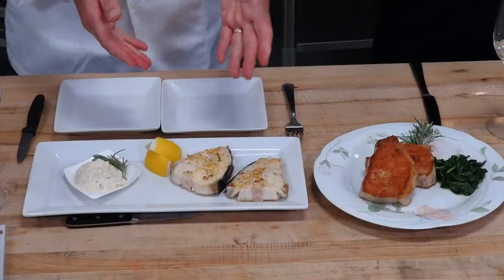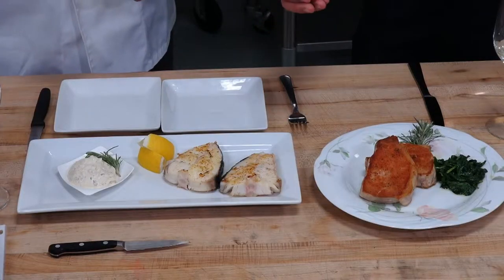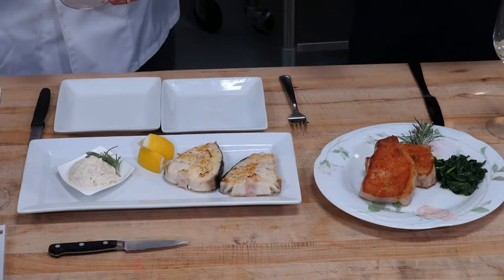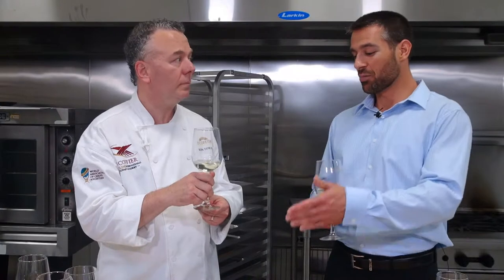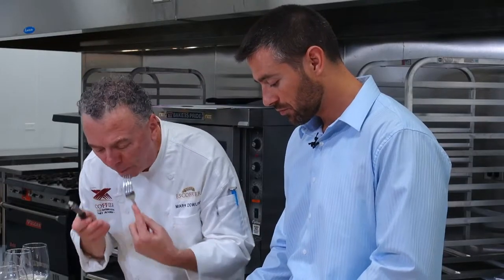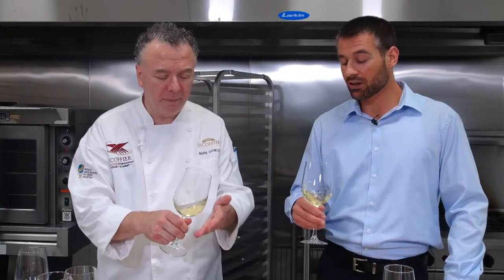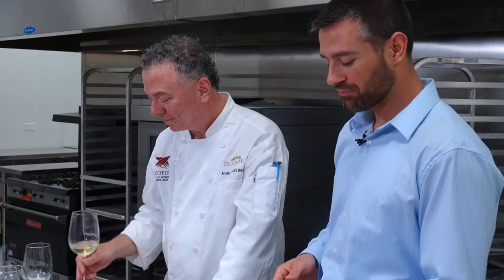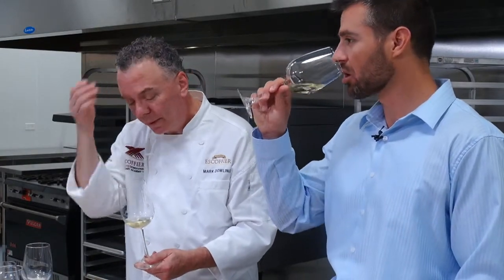Wine Pairing - Seared Fish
Escoffier Online's Chef Mark Dowling and Ruth Chris's Michael Walton create a segment on wine pairing with seared fish and also covers the importance of pre-shift meetings. This is the time for the chef to go over specials and how dishes are prepared with the front of the house specialists. Learn more about our online programs by visiting